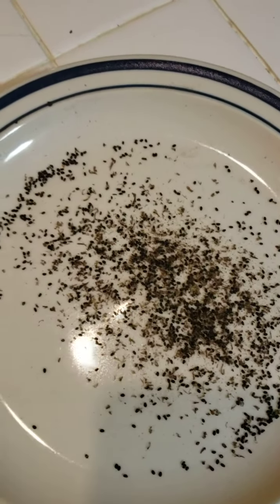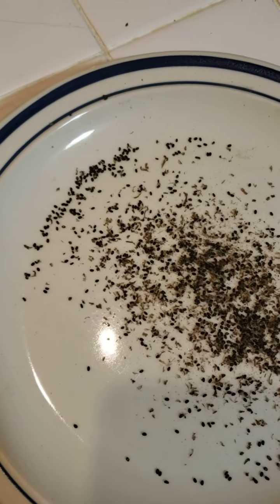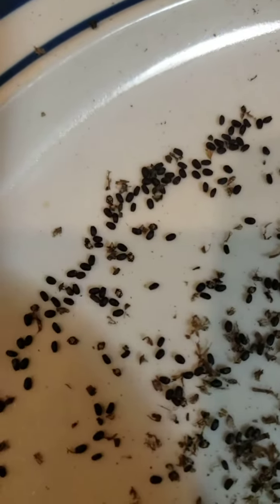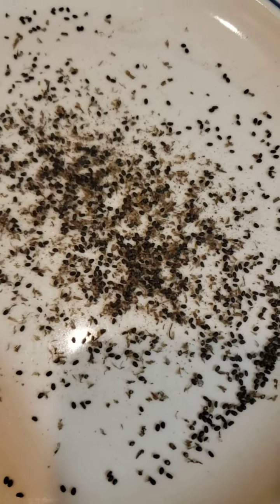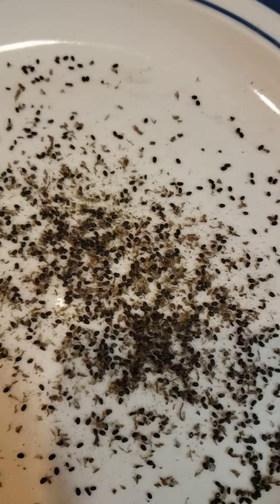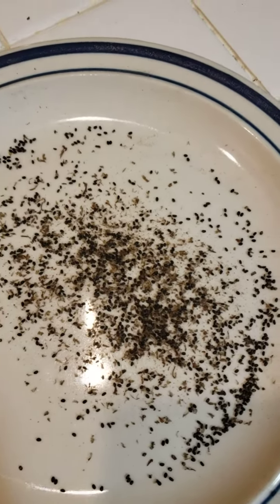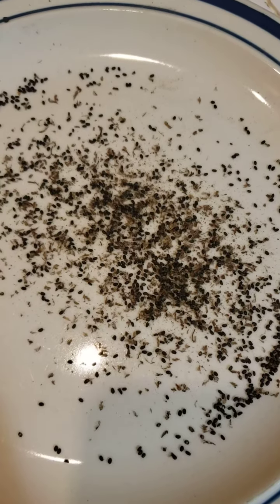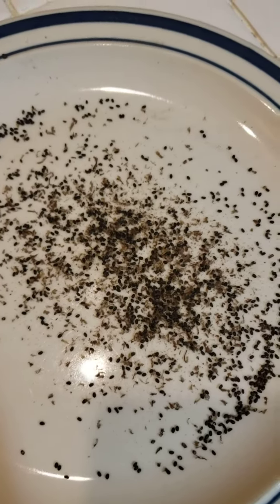Harvesting Basil Seeds Part 2